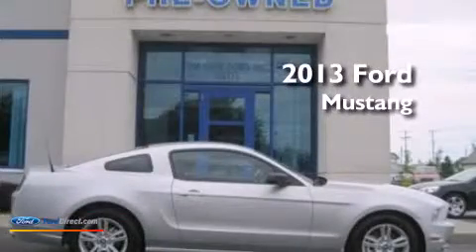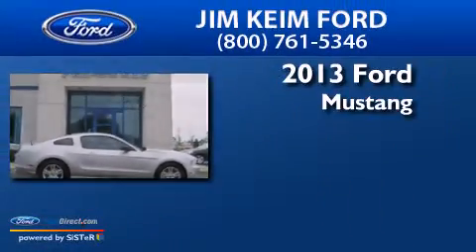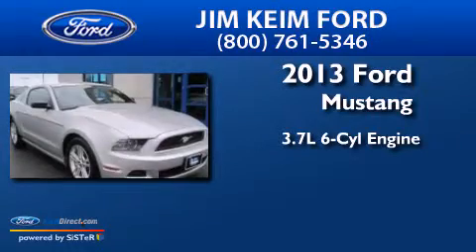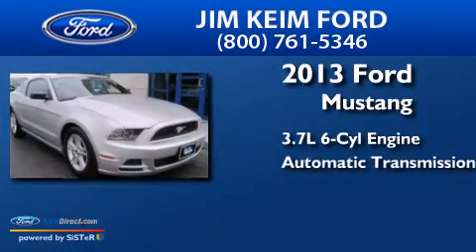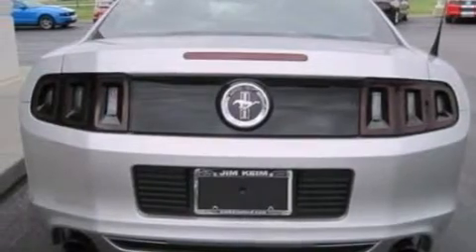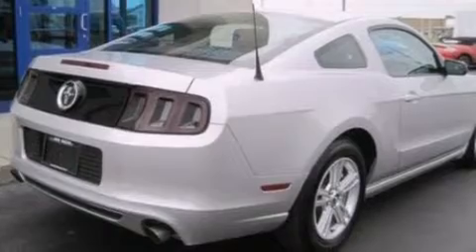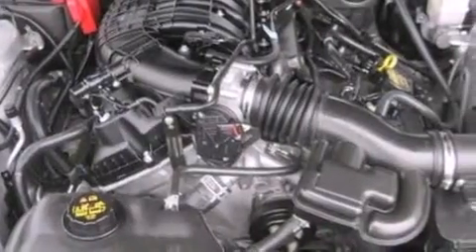2013 FORD MUSTANG Columbus OH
We have been honored to serve the Columbus OH area , we promise that your experience at our dealership will exceed your expectations ! Year : 2013 Make : FORD Model : MUSTANG Engine : 3.7L V6 24V MPFI DOHC Trans . : 6-SPEED AUTOMATIC Exterior : INGOT SILVER METALLIC Miles : 17,072 Interior : CHARCOAL BLACK Stock : P9499 Jim Keim Ford Keim Circle Columbus , OH 43228